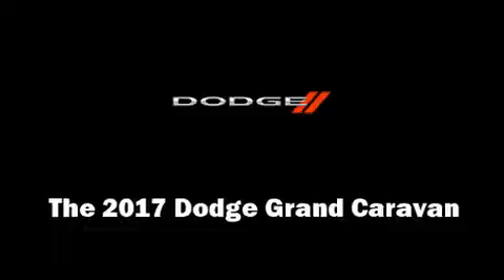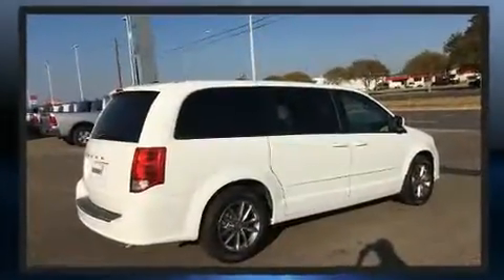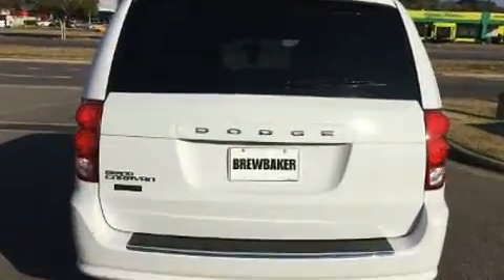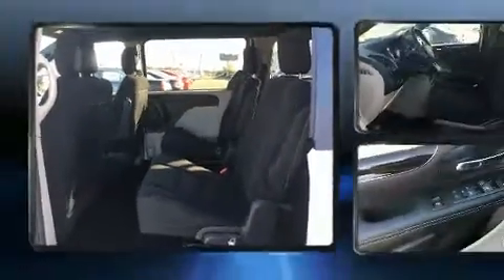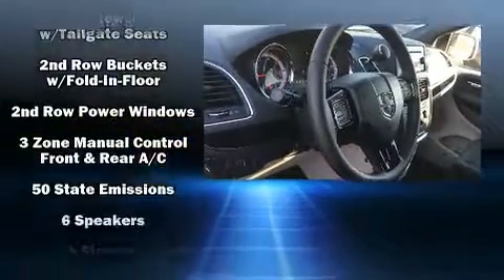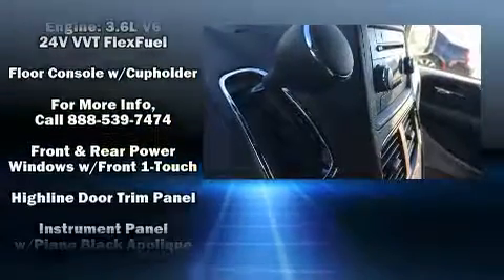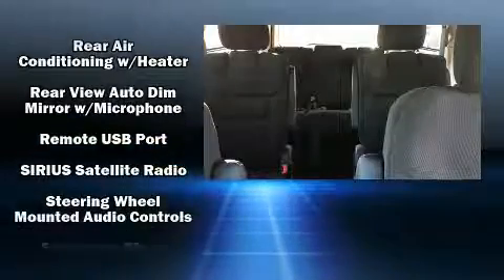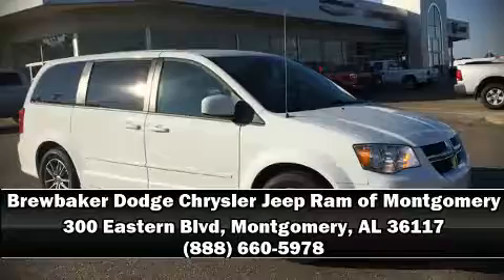2017 Dodge Grand Caravan SE in Montgomery, AL 36117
You can expect a lot from the 2017 Dodge Grand Caravan. This 7 passenger van offers the latest in technological innovation and style. It features a front-wheel-drive platform, an automatic transmission, and a refined 6 cylinder engine. Top features include a split folding rear seat, 1-touch window functionality, a tachometer, an outside temperature display, front bucket seats, telescoping steering wheel, an overhead console, and power windows. Storage solutions are integrated throughout the interior, demonstrating thoughtful attention to detail. Premium sound drives 6 speakers, providing you and your passengers a sensational audio experience. Safety equipment has been integrated throughout, including: dual front impact airbags with occupant sensing airbag, head curtain airbags, traction control, brake assist, anti-whiplash front head restraints, a panic alarm, and 4 wheel disc brakes with ABS. Various mechanical systems are monitored by electronic stability control, keeping you on your intended path. Our sales reps are knowledgeable and professional. We'd be happy to answer any questions that you may have. Come on in and take a test drive!